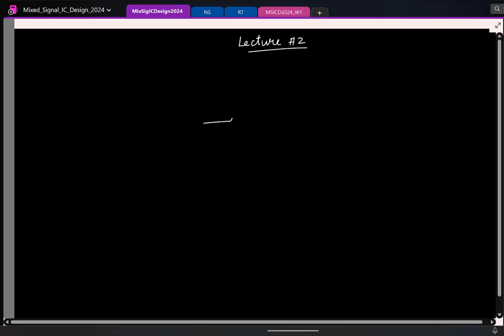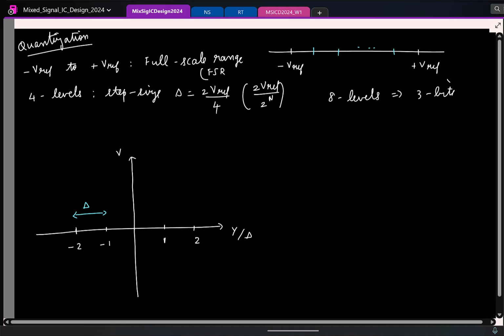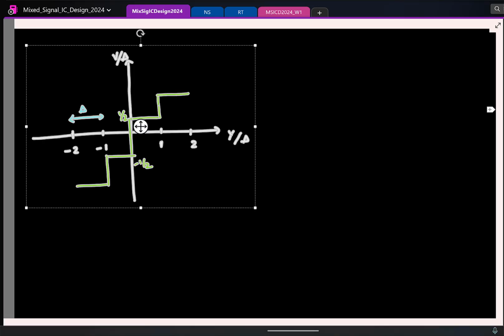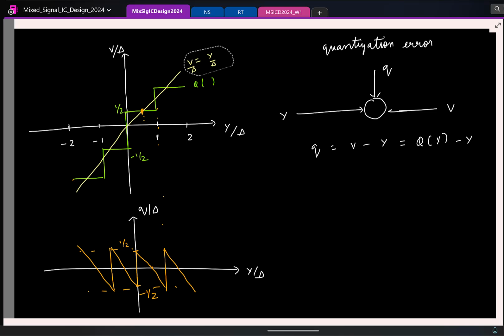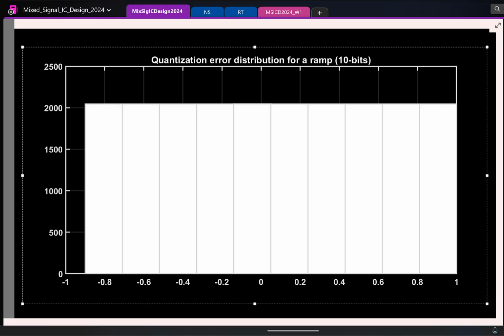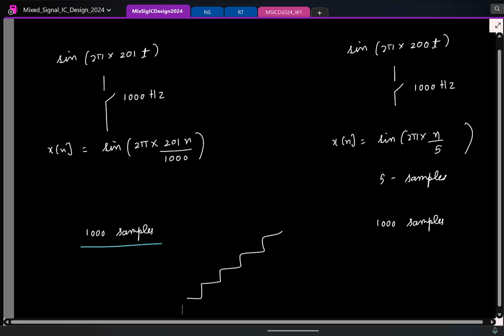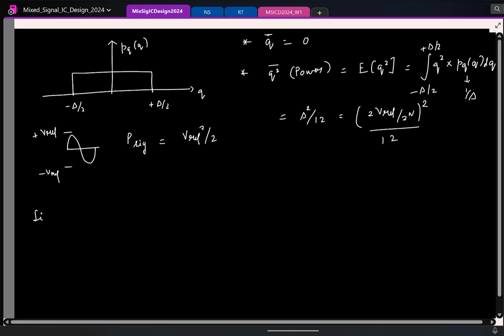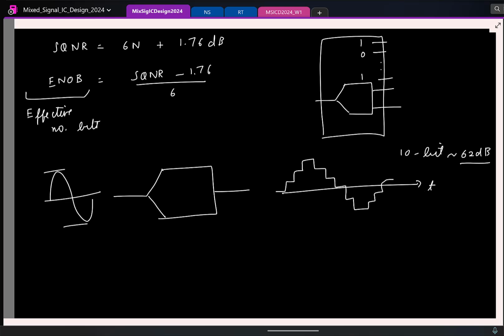Lecture 2(1): Quantization; Signal-to-quantization noise ratio (SQNR); Effective no. bits (ENOB)